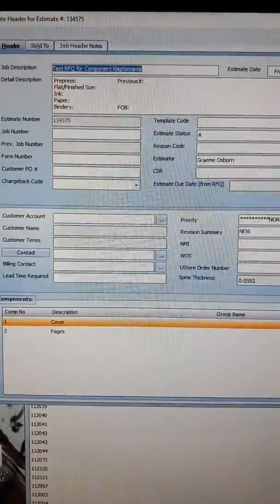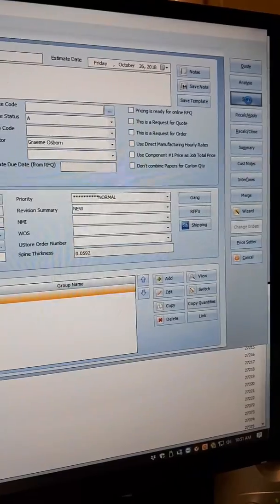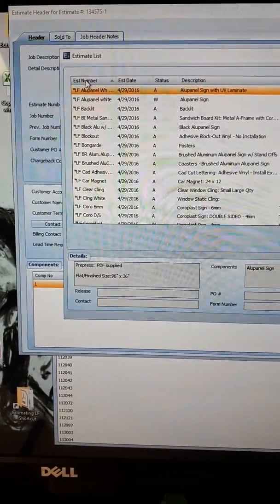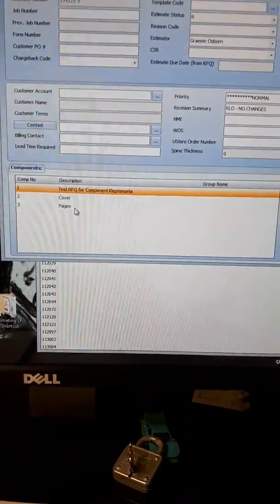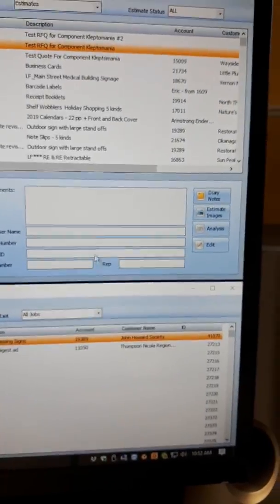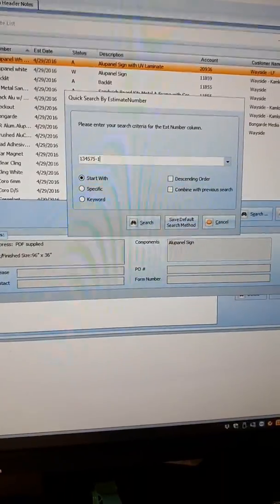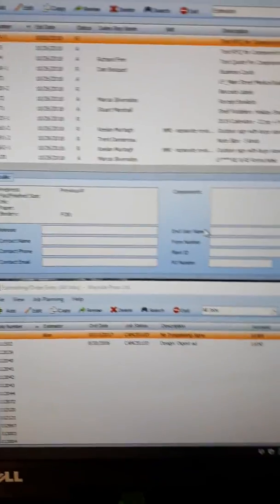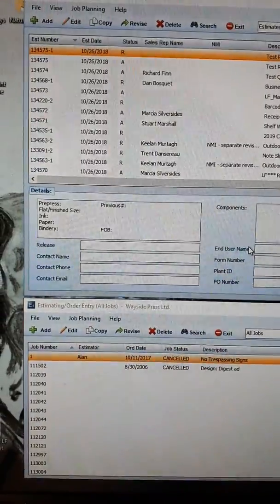Incident 59419- component kleptomania